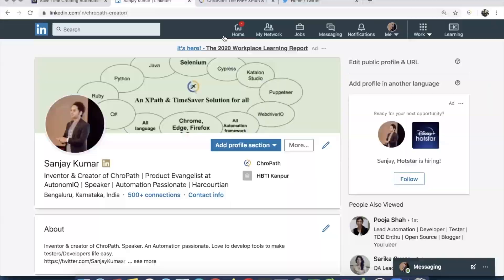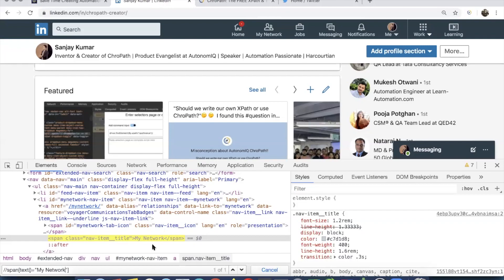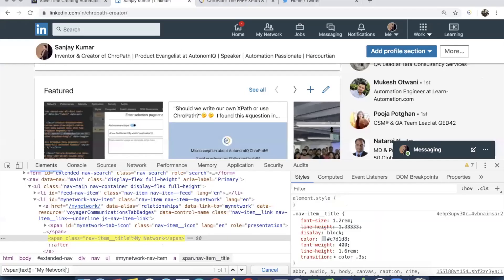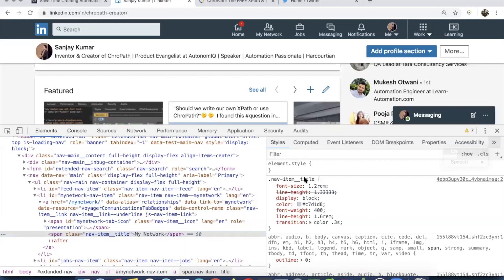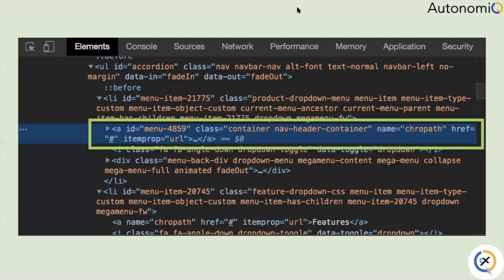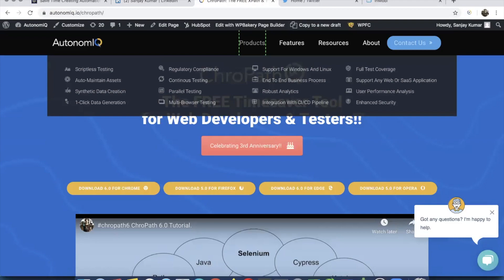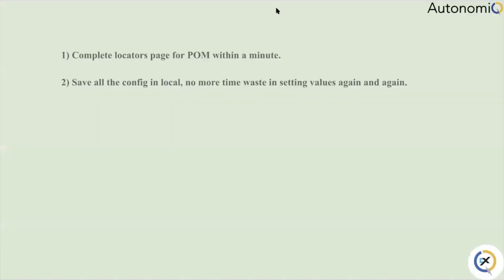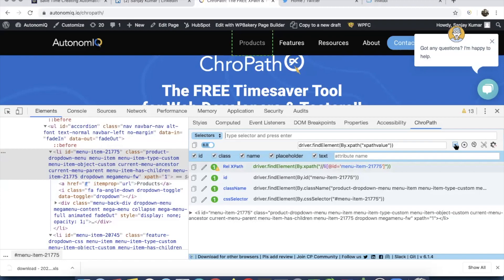ChroPath Tutorial | Efficient Automation Testing With FREE Tool | How to Use it & New Features.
In this video of chropath tutorial, We are going in depth step by step  with the @Sanjay kumar Chropath.

✅ Feature of Chropath :
✅ Single Click Locators Generation
✅ Verify and Modify Locators
✅ iframe Support & SVG element support
✅ Multiple XPath and Automation command
✅ Dynamic attribute Support
✅ Save config in local
✅ChroPath Studio
✅Smart Maintenance: Verify all xpath in single shot!!

🔴 We have discussed, How to find the XPath and CSS Locators using Chropath within few seconds. Sanjay has discussed How You can use the Chropath to create manual test scripts and can create automation scripts page objects within minutes.

🚀 What is ChroPath ?
ChroPath is a development tool to edit, inspect and generate XPath and CSS selectors. ChroPath makes it easy to write, edit, extract, and evaluate XPath and CSS queries on any webpage and saves atleast 40–50% manual effort in automation script writing. ChroPath is the highest rated (4.6+) xpath tool.

🚀 How do you get ChroPath?
Search for ChroPath in the Find add-ons search area and Add to Firefox. Now, load the web page you want to check for, Right click and select 'Inspect Element' to launch the developer tools. The ChroPath tab will be available in your dev tools panel on the extreme right side as shown below.

🚀What is ChroPath in Chrome?
ChroPath is one of the best chrome extension which gives the unique xpath (absolute/relative) and CSS value. XPath extension is available for Chrome, FIrefox, Safari and Edge browsers. ChroPath also used as best CSS locator chrome extension.